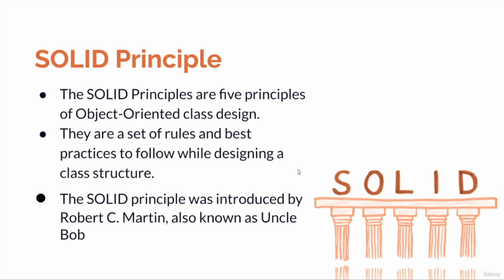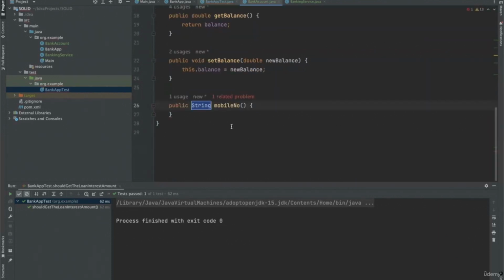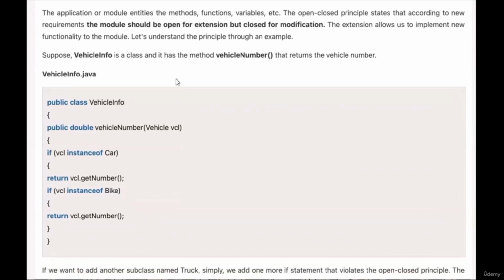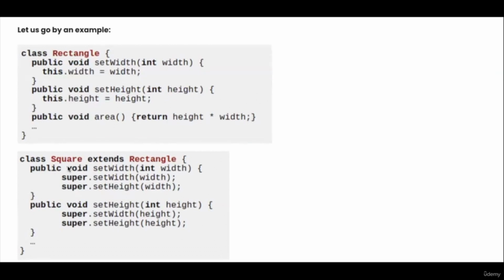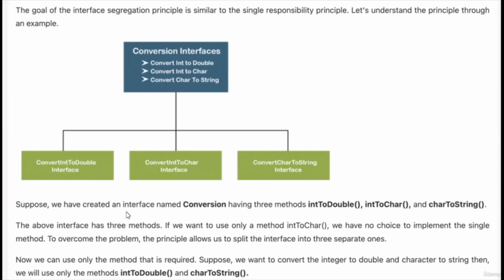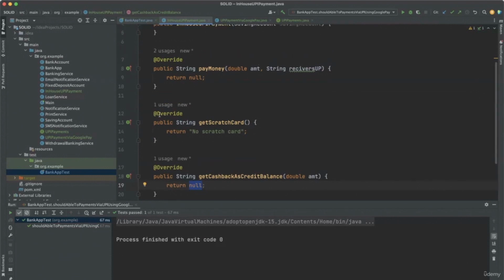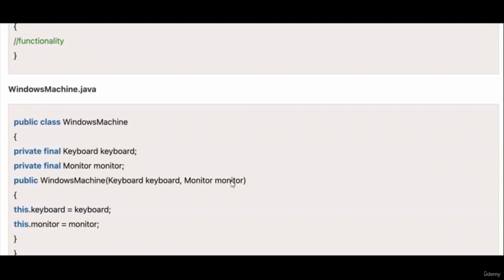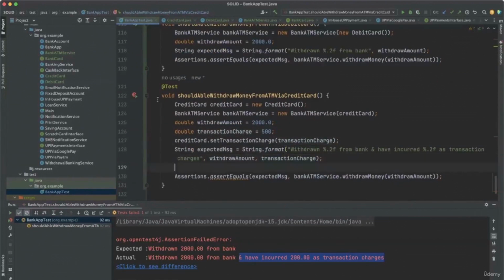Mastering SOLID Principles with Test-Driven Development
Mastering SOLID Principles through Test-Driven Development: Build, Test, and Refactor Your Way to Cleaner Code. Learn how to build robust and maintainable software by applying SOLID principles in a test-driven way. SOLID principles are a set of guidelines for designing object-oriented software that is easy to maintain and extend over time. By combining SOLID principles with test-driven development (TDD), you can create code that is not only correct but also flexible and easy to change.

The course will begin with an introduction to the SOLID principles and how they can help you build better software. You will learn about each of the SOLID principles - Single Responsibility Principle, Open/Closed Principle, Liskov Substitution Principle, Interface Segregation Principle, and Dependency Inversion Principle - and how they relate to each other.

With a solid understanding of both SOLID principles and using TDD, you will start building a sample application using Java and the JUnit testing framework. You will begin by writing tests that describe the behavior of the application, and then fix the test & implement the requirements by applying SOLID principles one by one.

Throughout the course, you will learn how to apply SOLID principles in a practical way, using real-world examples and exercises. By the end of the course, you will have a deep understanding of SOLID principles and familiarity with TDD, and the skills to build robust and maintainable software using these techniques.

        Understand the SOLID principles and how they can help you build better software.
        Learn how to apply each of the SOLID principles in a practical way.
        Learn how to write tests that validate the behaviour of your code.
        Gain practical experience applying SOLID principles and TDD to a sample application.
        Learn best practices for designing and building software that is easy to maintain and extend.